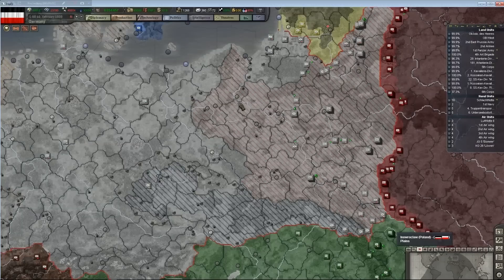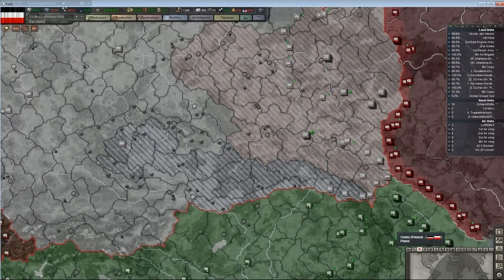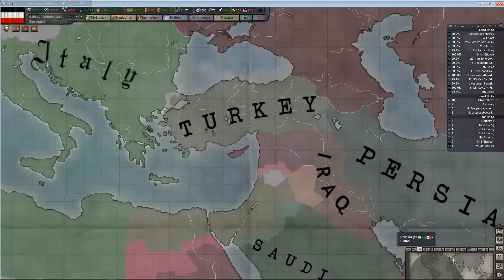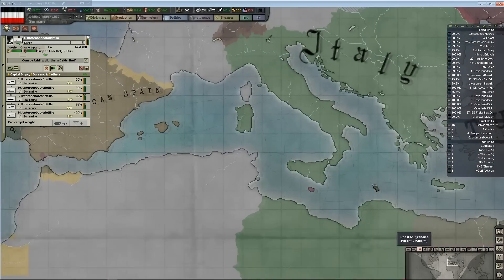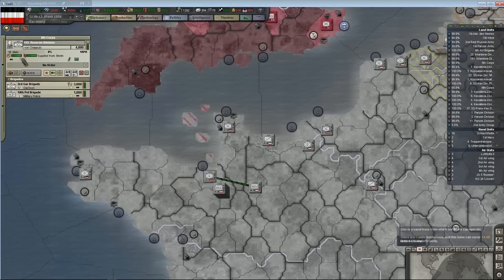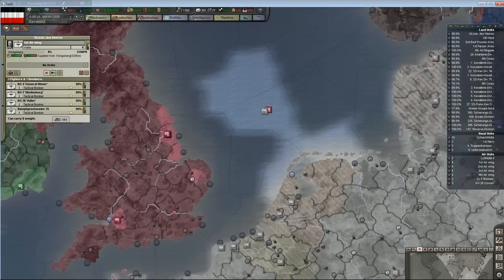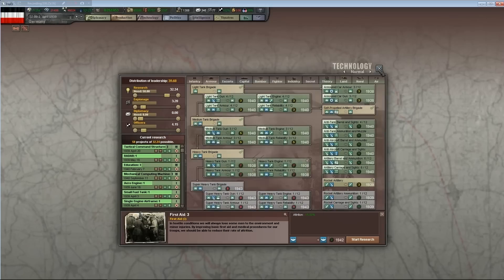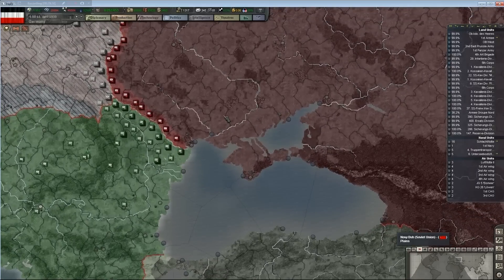Hearts of Iron 3 | Multiplayer | The Pact of Steel | Part 17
Lets Play Hearts of Iron 3 (HoI3) Multiplayer! You heard right! Hearts of Iron 3, not 4. Its time to take a short HoI4 break and go back in time to the care free days of yore. Ill be playing with my good friend and fellow YouTuber Bundeswehr Bob. As this is a Vanilla game will will be playing with no mods to increase multiplayer stability.

Hearts of Iron 3 | Multiplayer | The Pact of Steel | Part 1